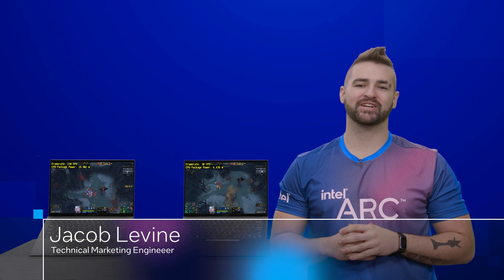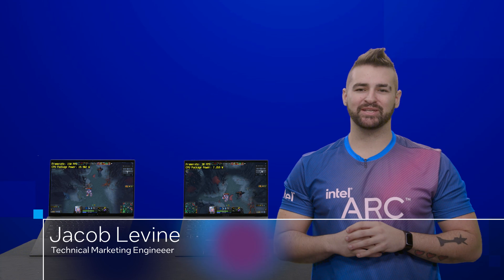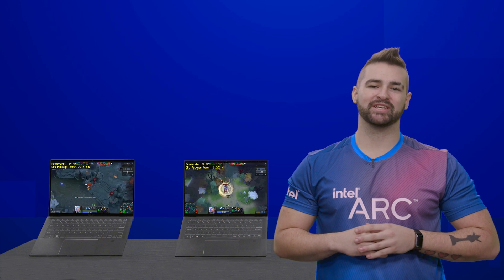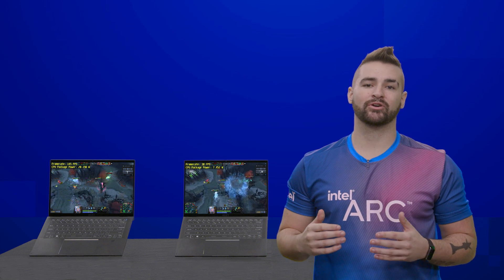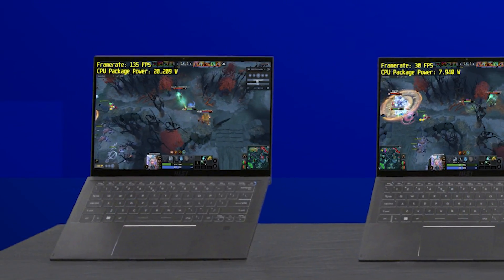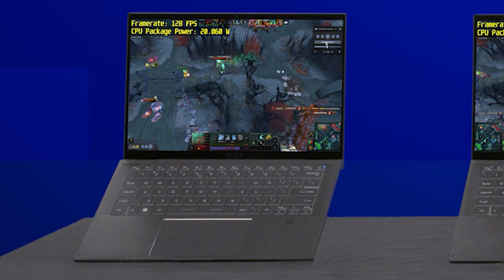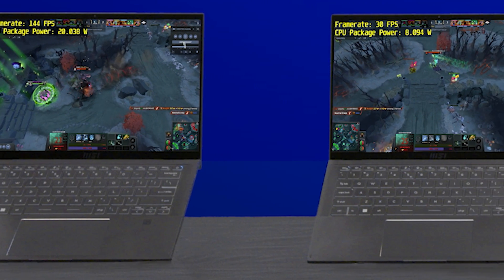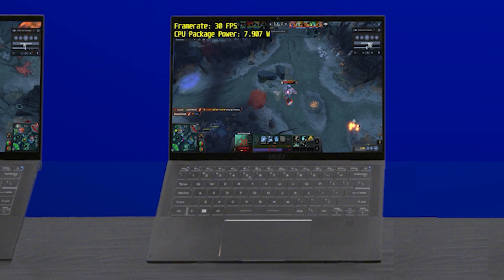Intel CES 2023 Demo: Endurance Gaming Mode Extends On-the-Go Gaming Sessions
During CES 2023, Intel showcases the new 13th Gen Intel Core mobile processor family. A demo shows off endurance gaming mode, a new feature to help gamers play longer while unplugged and on-the-go. On Jan. 3, 2023, Intel introduced 32 new mobile processors based on Intel’s performance hybrid architecture.